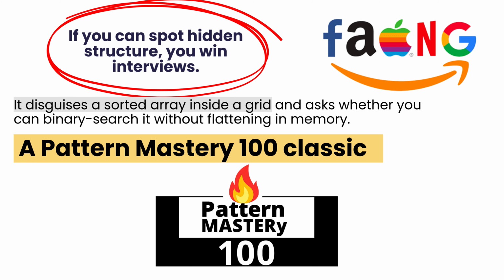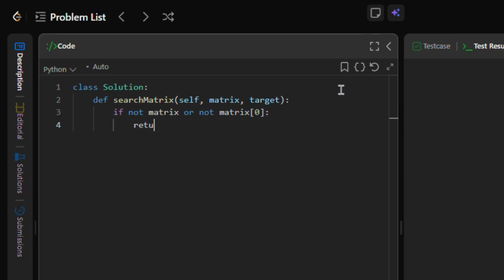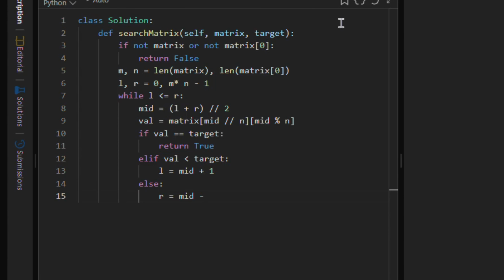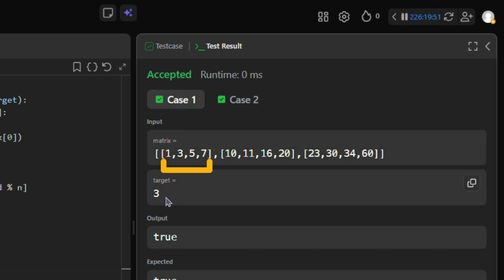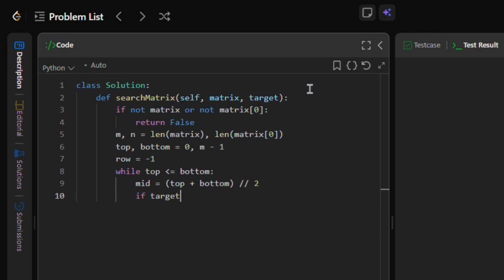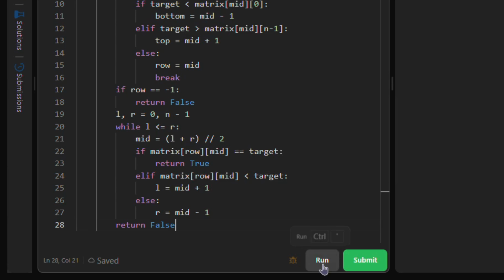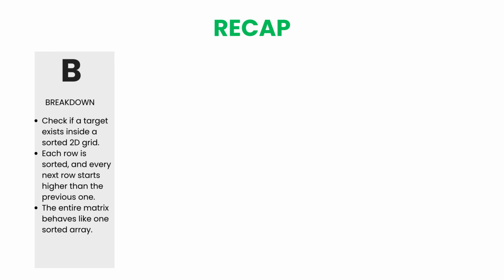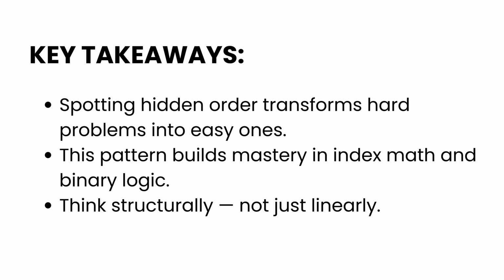Search a 2D Matrix - LeetCode 74 | Structured Search (Python)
Search a 2D Matrix is LeetCode 74, a classic "Structured Search" problem from the Binary Search track. In this video we break it down step by step in Python - from the brute force to the optimal, pattern-based solution - with a full code walkthrough and time/space complexity analysis.

🧩 Building block: P16 Structured Search - Still binary search, but the array's structure (rotation, 2-D order) decides which half to drop.

⏱ CHAPTERS
0:00 Intro
0:21 Problem & Examples
1:36 Coding the Solution
2:37 Complexity Analysis
9:24 Recap & Key Takeaways

🏢 Frequently asked at: Google, Apple, Nvidia, Intel, AMD, Adobe